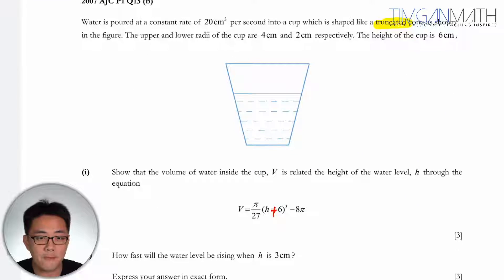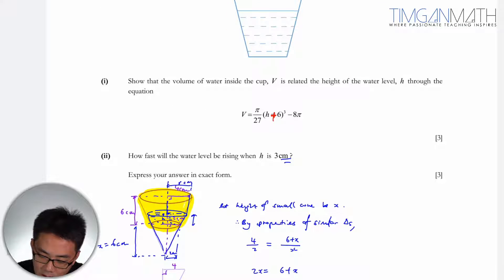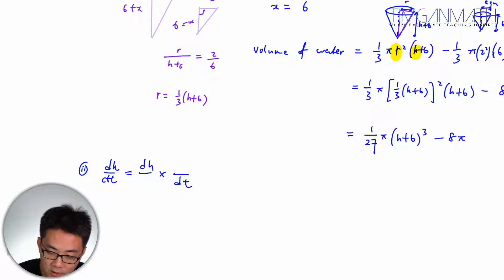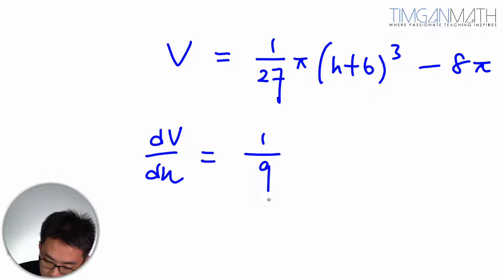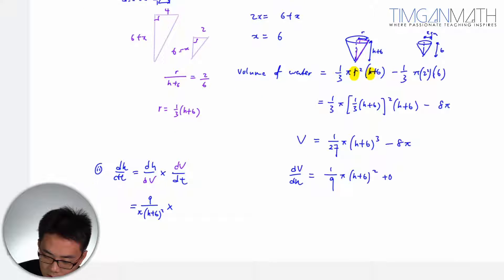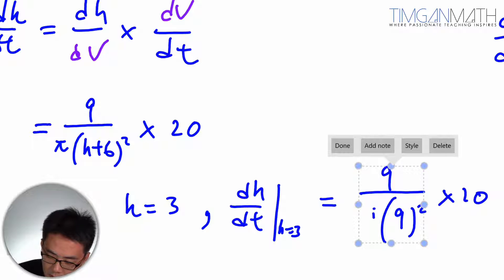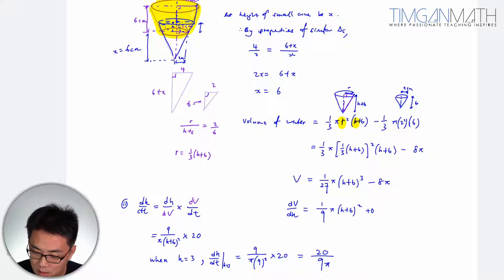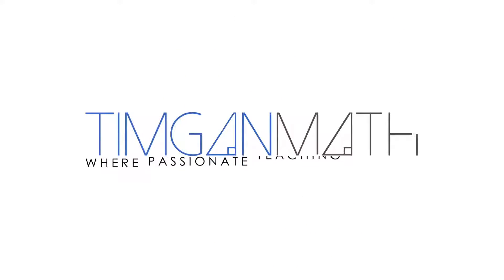H2 Math 2007 AJC P1 Q13 (b) (ii)